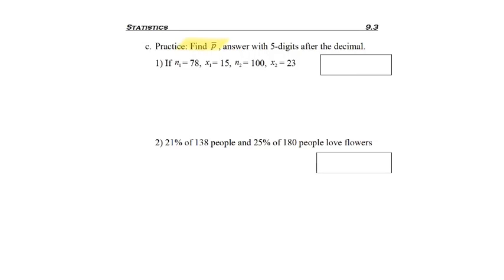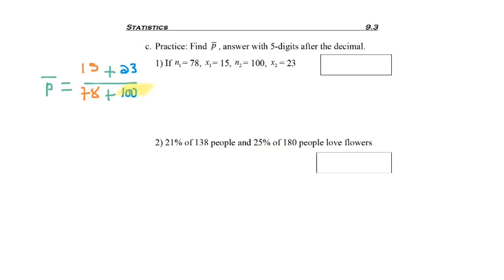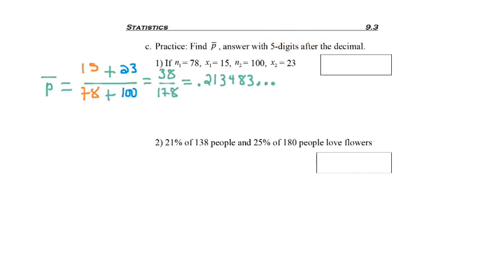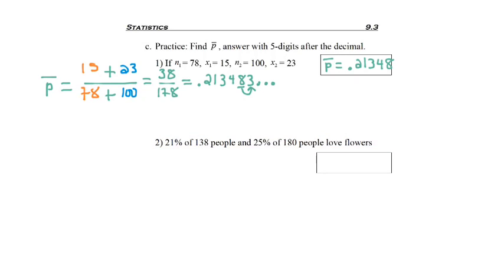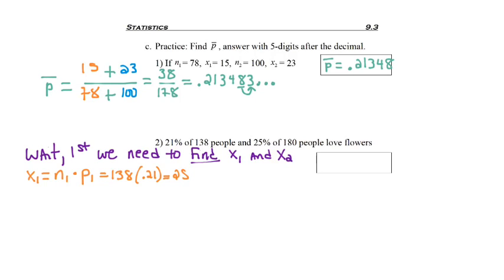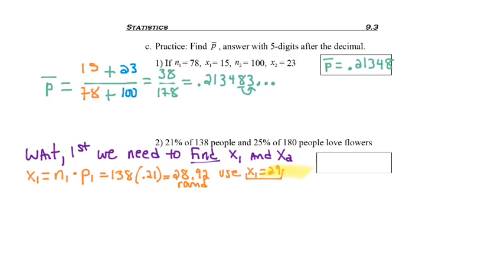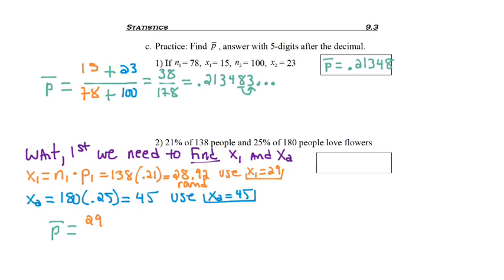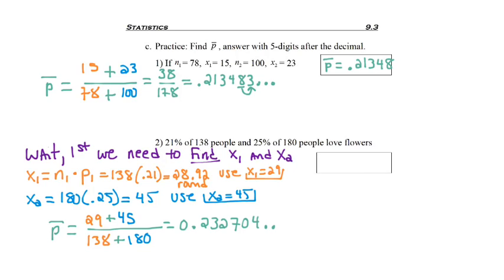9.3 - part 3 - Hyp Test 2 Proportions p-bar practice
9.3 - part 3 - Hyp Test 2 Proportions p-bar practice